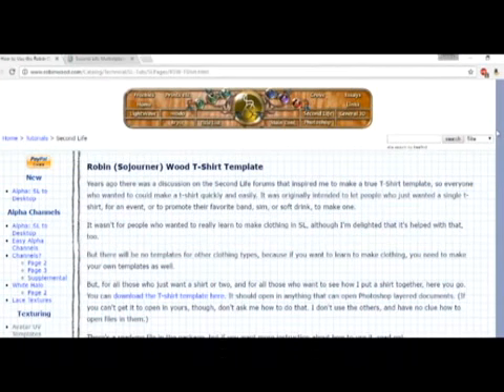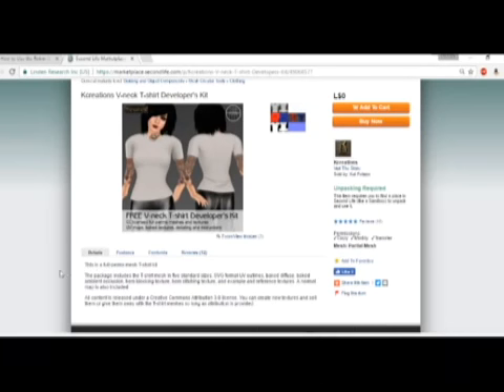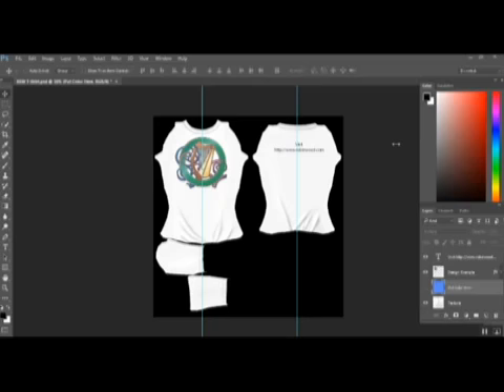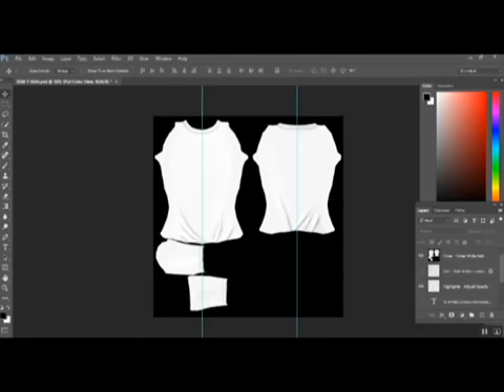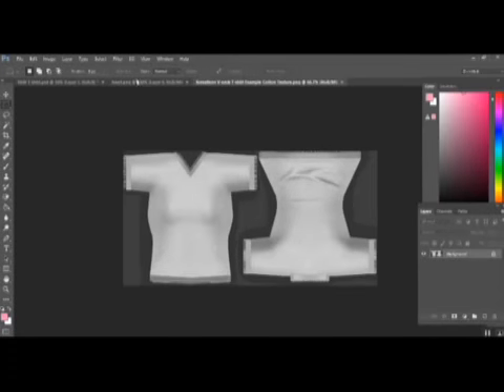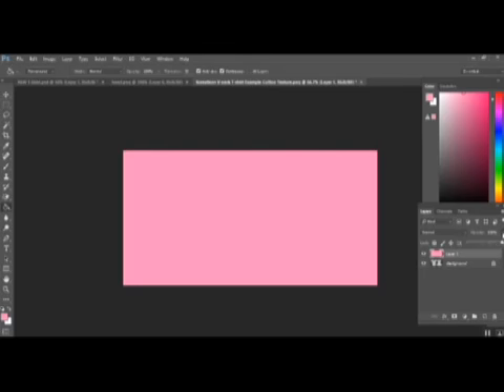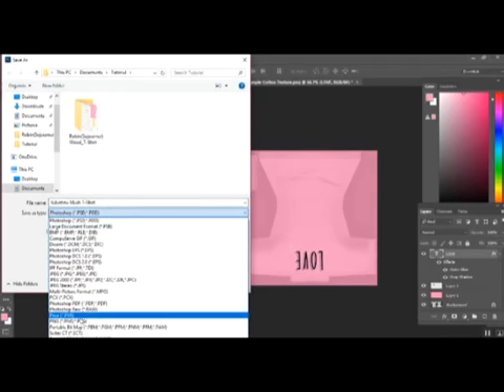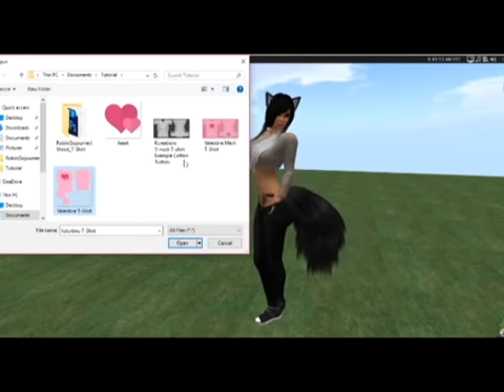Make A Shirt on Second Life! (Mesh & Standard)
Learning to make T-Shirts a simpler way without a dozen unnecessary steps, both Standard & Mesh using FREE kits! No experience required! Really!